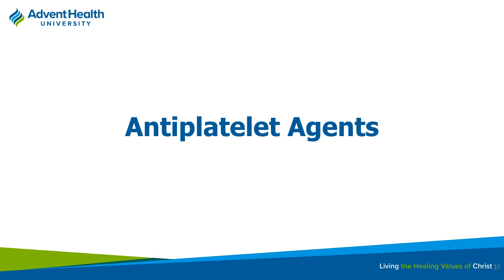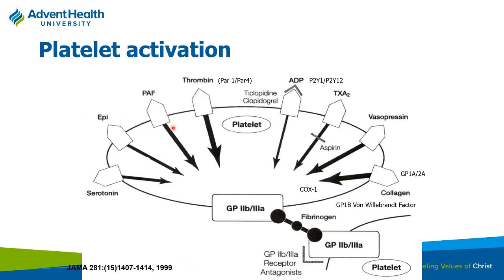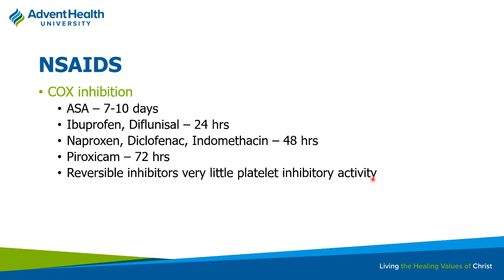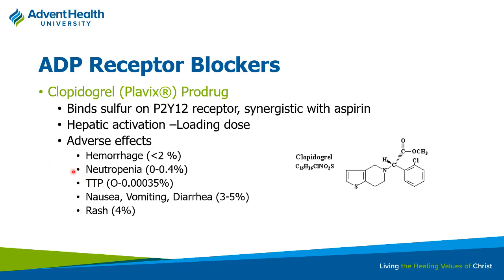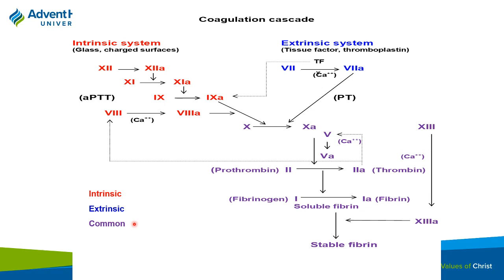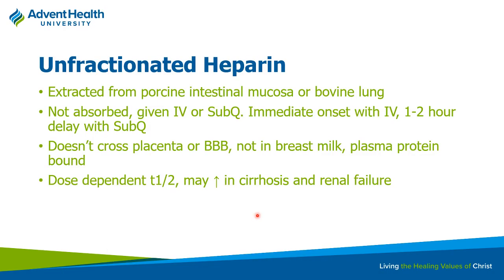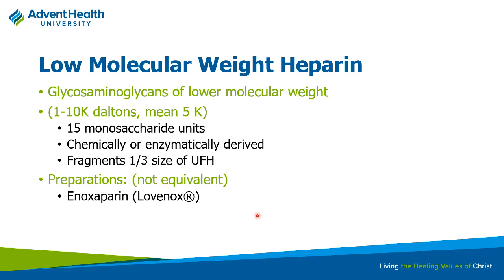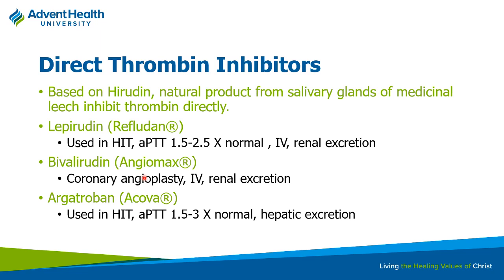Unit 7 Cardiology Pt3, Pt 2